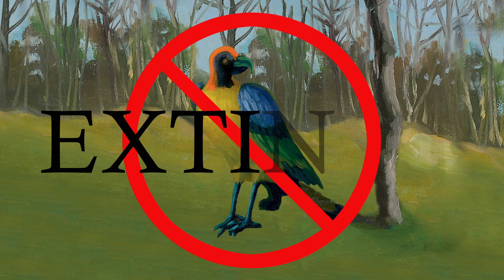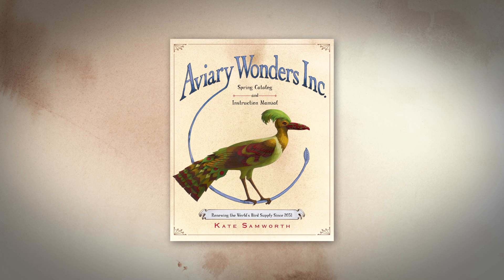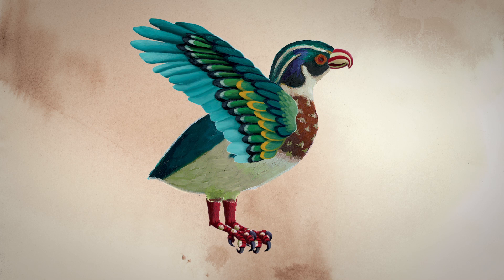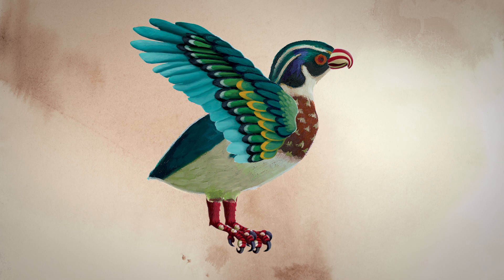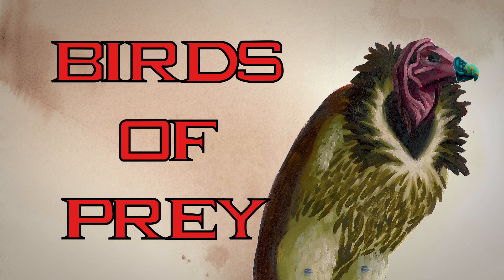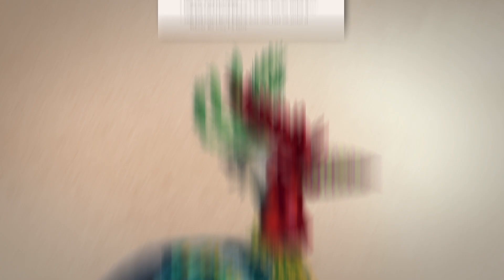Aviary Wonders Inc. Spring Catalog and Instruction Manual by Kate Samworth - Book Trailer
Aviary Wonders Inc. Spring Catalog and Instruction Manual
by Kate Samworth

Available in hardcover and ebook on March 4, 2014.

Since 2031, Aviary Wonders Inc. has offered bird lovers a unique opportunity: Assemble your own bird from stunningly beautiful and carefully hand-crafted parts. The birds can even be taught to fly and to sing! This slyly satirical crafter's delight is offered as the perfect antidote to extinction of birds in the wild.

Brilliantly illustrated with oil paintings and filled with laugh-aloud asides as well as sobering facts about extinct species, this mock catalog is a clever send-up of contemporary sales spin and a thought-provoking look into an all-too-possible future.

"This futuristic mail-order catalog offers hand-crafted parts for ambitious do-it-yourselfers who want to assemble a customized bird. . . The ecological subtext will resonate with some environmentally concerned children and adults who hope such a catalog will not become a necessary reality."
—School Library Journal

"For children and their bird-watching parents, who will appreciate the clever premise and the message of admiration."
—Kirkus, starred review

"This is an original, somewhat disturbing, and wholeheartedly bizarre (but in a good way!) picture book for older children. . . An impressive picture book debut."
—Booklist, starred review